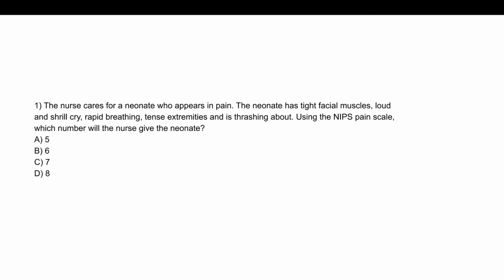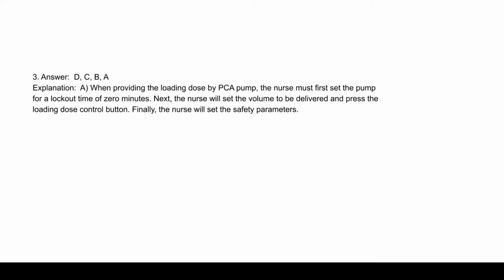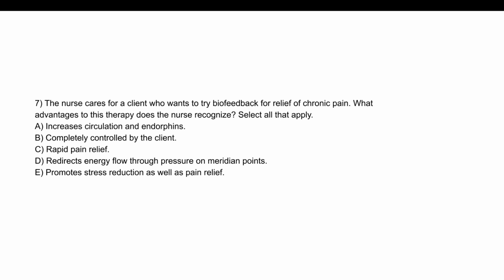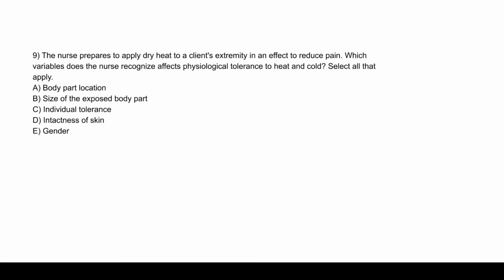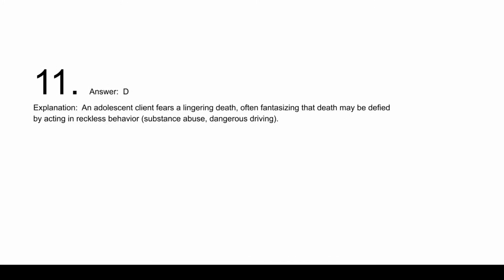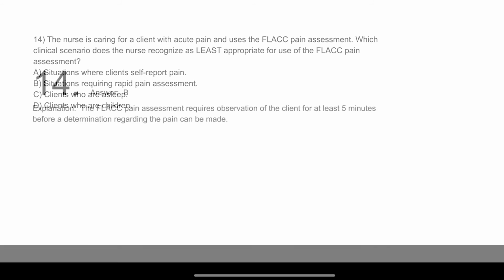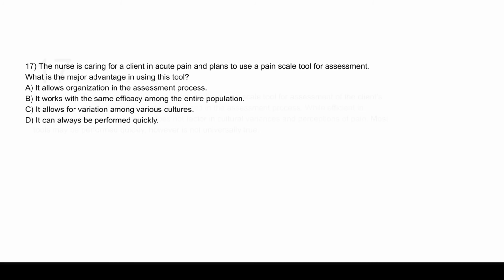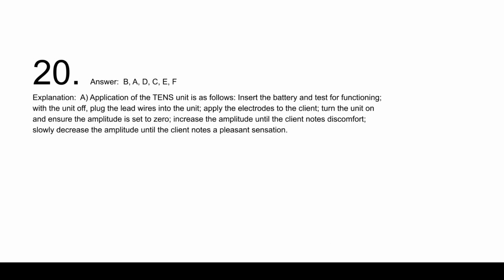Comfort exam Q&A. FUNDAMENTALS OF NURSING Exams vol 1&2/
This video will teach you about chapter comfort from fundamentals of nursing book. This Q & A is design to help you for your Nursing Fundamentals comfort exams. You will lear how to answer these types of questions in preparation for major nursing exams and help you to prepare for nclex